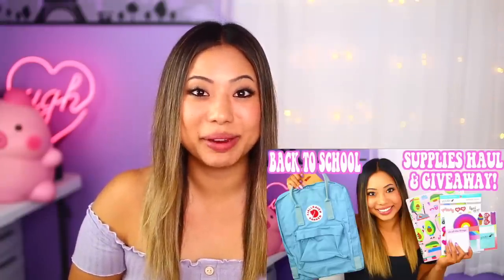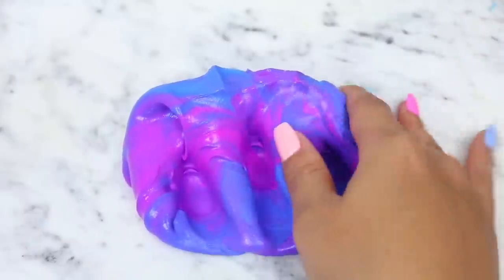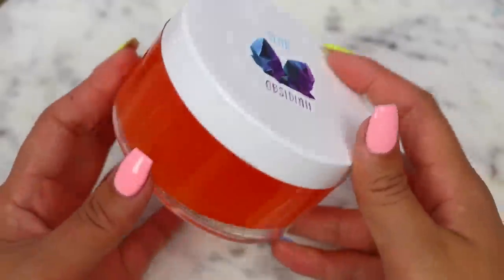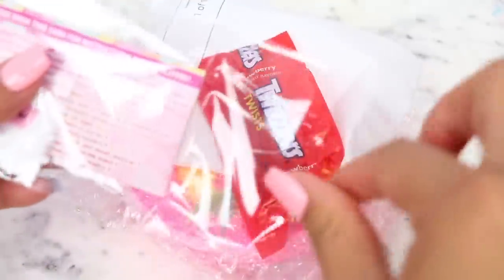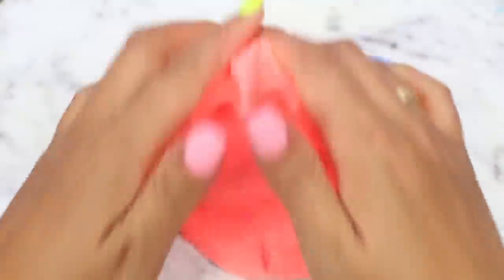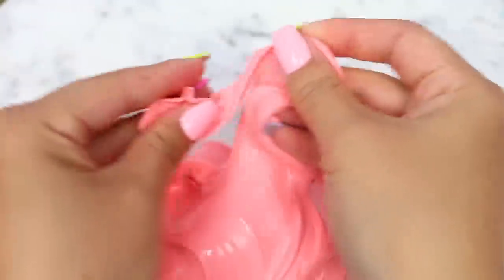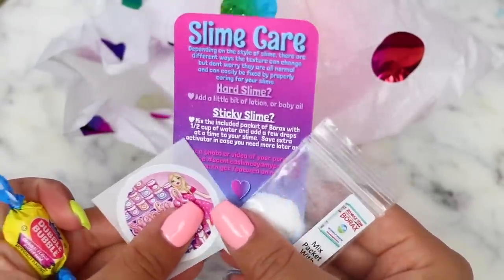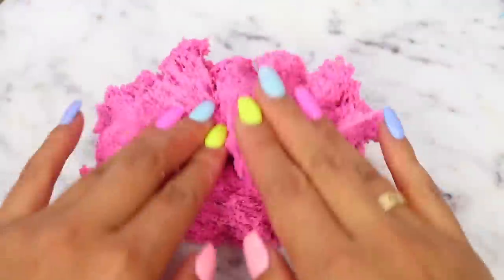I SECRET SHOPPED FAMOUS INSTAGRAM SLIME SHOPS !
❀ Hi Krystals!
❀ Today we are reviewing FAMOUS instagram slime shops! I secret shopped their shops to see what the packages would be like!
❀ THUMBS UP for a Part 2!

❀ MY SLIME SHOP IS OPEN! Check out the restocking video to see which slimes you like!➜
❀ MY SLIME SHOP!➜

❀ Get $7 off your Uber Eats order➜ eats-kristit1400uiG
SLIME SHOPS IN THIS VID!